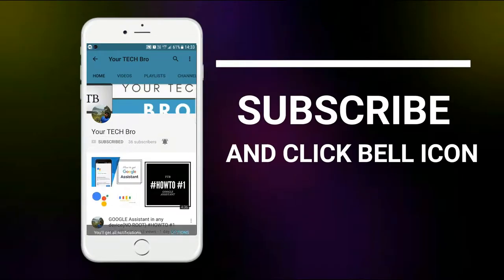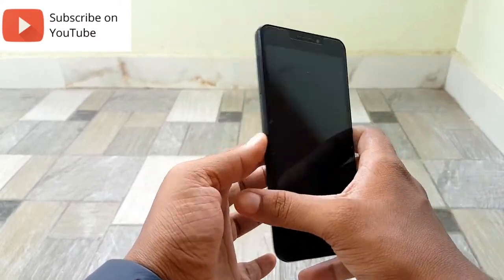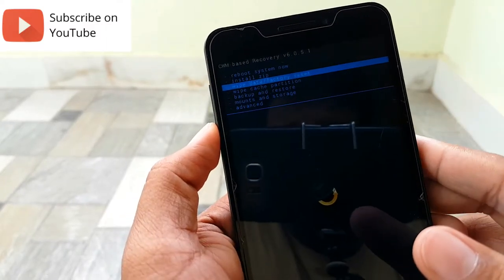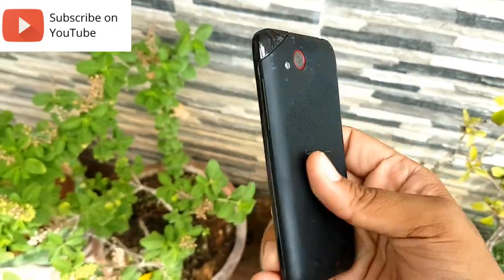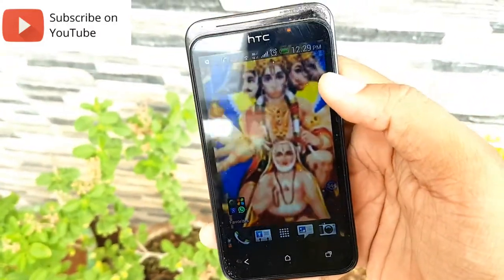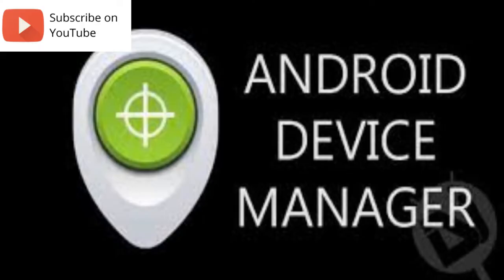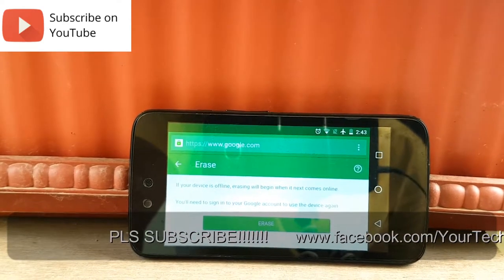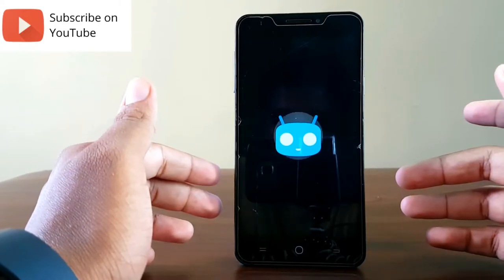Unlock forgotten password effortlessly NOROOT HOWTO#2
This video is on how to bypass the forgotten password with simple steps effortlessly. No root required.